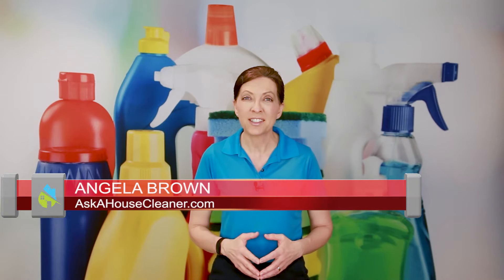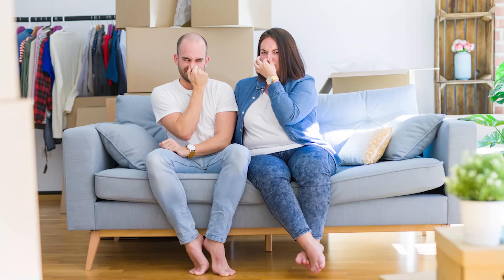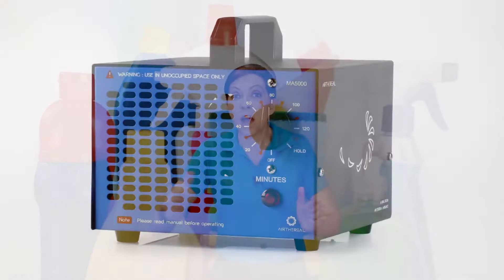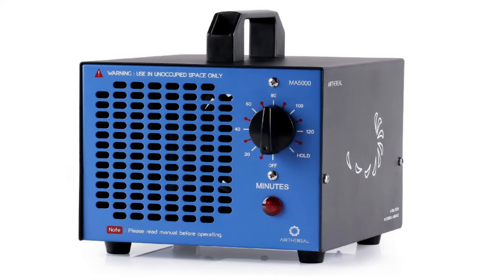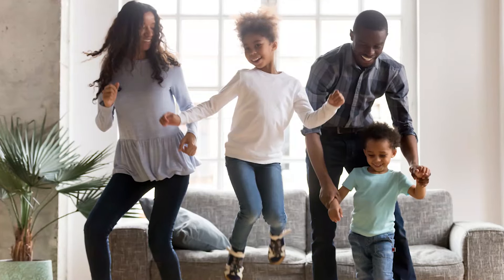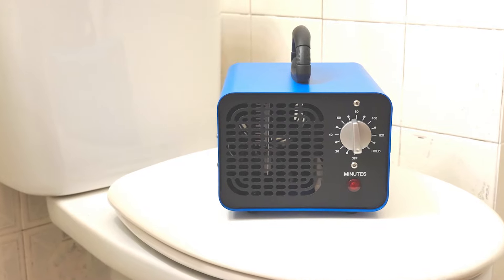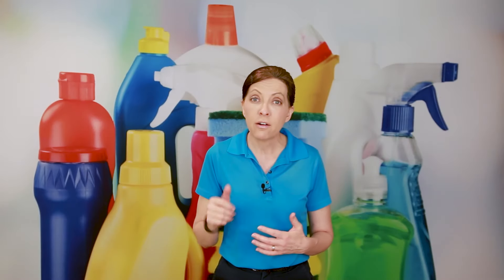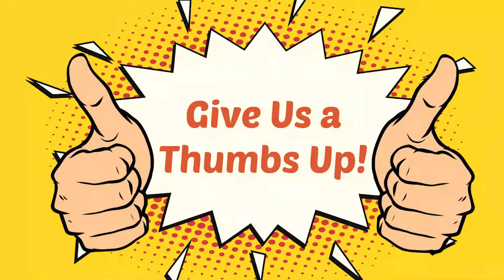Get Rid of Cigarette Smell Inside Rental Property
Join Angela Brown, The House Cleaning Guru, as she tells us how to get rid of the cigarette smell inside rental properties. House cleaners and maids doing turnover cleaning run into cigarette smell on occasion.

(Recommended) Enerzen Commercial Ozone Generator
(Recommended) Airthereal MA5000 Commercial Generator
JOBYNA Ozone Generator, Water Mode
Commercial Ozone Generator Odor Eliminator
Air Purifier for Bedroom with True Air Filters

*** GET RID OF CIGARETTE SMELL CHAPTERS ***
0:00 - Meet Angela Brown, the House Cleaning Guru
1:19 - How do you get the cigarette smell out of a rental property?
1:52 - Will an ozone generator help?
2:08 - How long does the plate last in an ozone generator?
2:30 - What happens inside when someone has smoked for years?
2:42 - Do I need to remove all my plants, pets and people when using a ozone generator?
2:57 - Will there be smoke in the house when the generator is working?
3:10 - What is ozone?
3:30 - Do thunderstorms create ozone?
3:56 - When I run an ozone machine, do I need to shut all the windows and doors?
4:17 - Do sprays work?
4:43 - Is the ozone breaking down the smells chemically?
5:09 - Who could use an ozone generator?
5:26 - Will an ozone machine help with cooking smells?

*** SAVVY CLEANER TRAINING & CERTIFICATION FOR HOUSE CLEANERS AND MAIDS ***

Each year Savvy Cleaner gives away scholarships to the Savvy Cleaner Network, which includes training for house cleaners and maids, group coaching, and 24/7 network support. If you find value in this show and you want to pay it forward, you can sponsor a cleaner here: